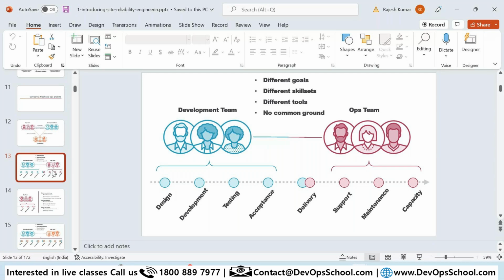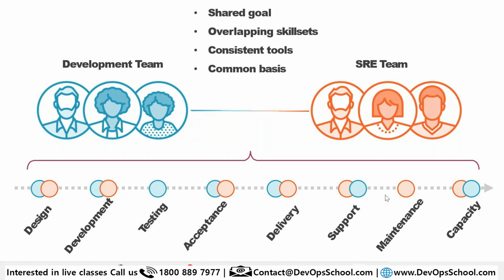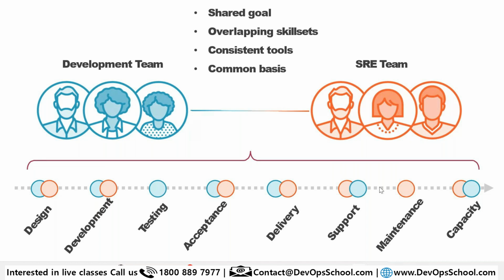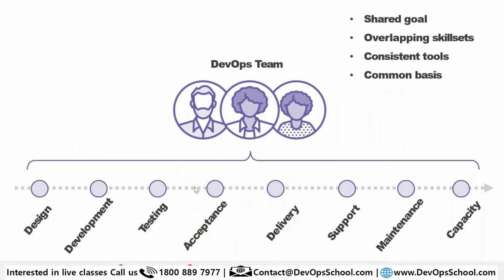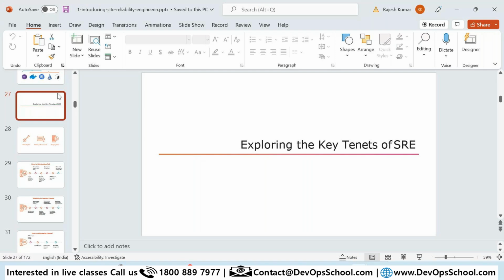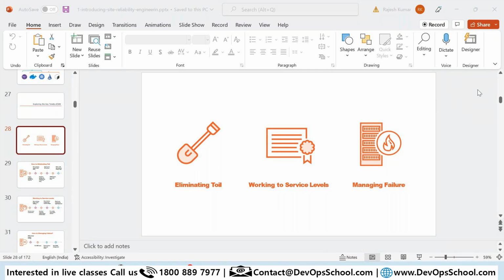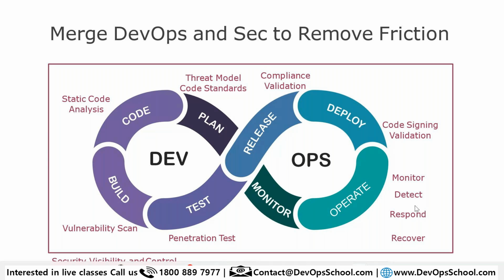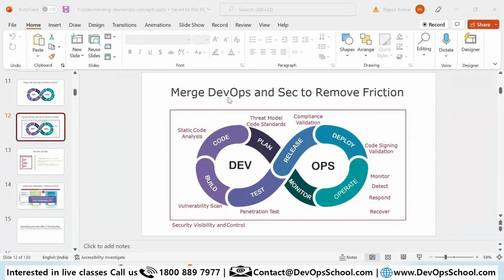DevOps, SRE, and DevSecOps Fundamental Tutorials - 2023 | Part - 5/5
This "Masters in DevOps Engineering (MDE)" Program is the only course in the WORLD which can make you an expert and proficient Architect in DevOps, DevSecOps and Site Reliability Engineering (SRE) principles together. Our curriculum has been determined by comprehensive research on 10000+ job descriptions across the globe and epitome of 200+ years of industry experience.

👉 Software Development Models
👉 Learn DevOps Concept and Process
👉 Learn DevSecOps Concept and Process
👉 Learn SRE Concept and Process
👉 Explore the background, approach, and best practices
👉 Learn how these principles improve software quality and efficiency
👉 Discover the major steps required to successfully implement
👉 DevOps/DevSecOps/SRE Transition to a Project
👉 Understanding the Continuous Integration, Deployment & Monitoring (CI/CD/CM)
👉 Implement DevOps/DevSecOps/SRE - Organization & Culture

❓ If you want to EVALUATE yourself after completing this tutorial then take a self-assessment test ABSOLUTELY FREE by signing up with your GMAIL from this link:-
We have got plenty of resources and Complete References for your training materials and all FREE!!!

❓ If you want to join our DevOps, SRE and, DevSecOps Fundamental Tutorials | EXAM Training Tutorial classroom training & workshop OR online (Instructor-led) sessions than checkout the dates

👉 Anyone in the IT/Software and EC domain Can become a DevOps engineer.
👉 Separate Yourself From The Crowd in the IT industry